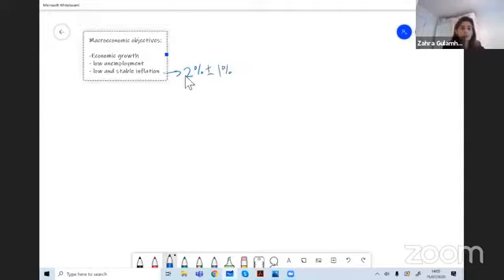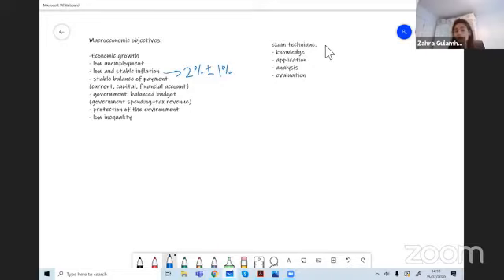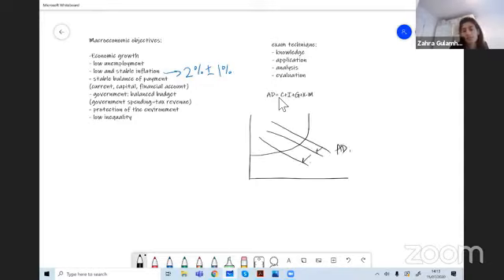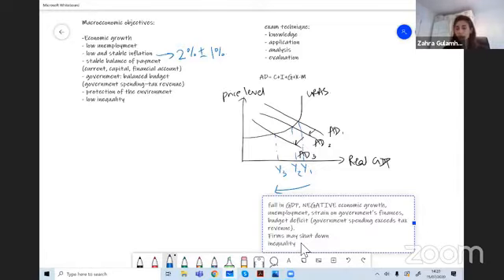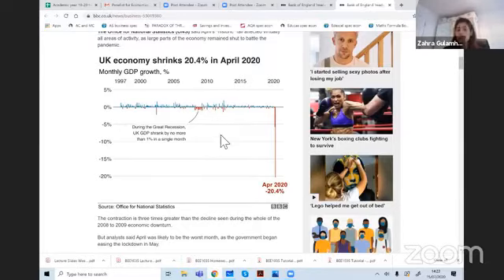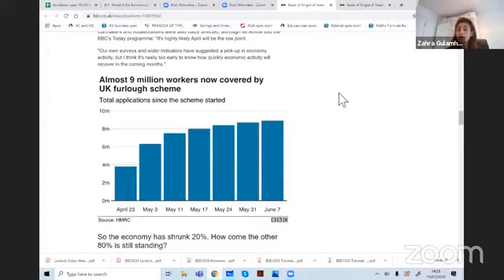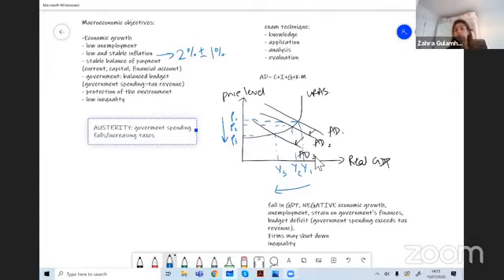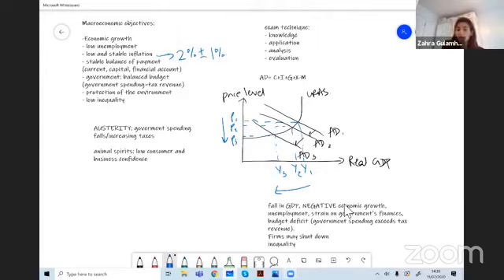A quick overview of some Year 13 Economics concepts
During summer 2020, educ8all has partnered with Zahra Gulamhussein to deliver an Economics online summer school for year 13 students. This is a series of 8 hour-long sessions as outlined